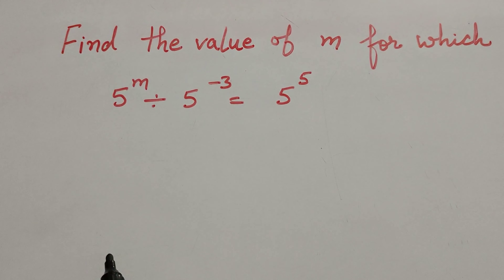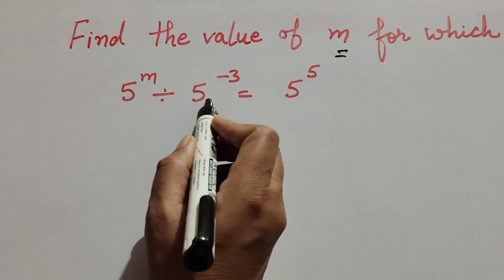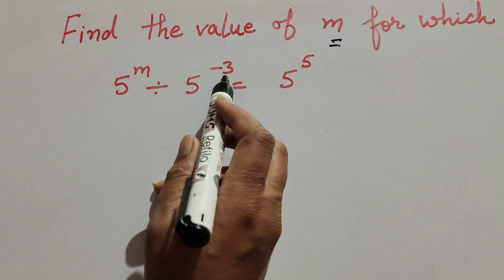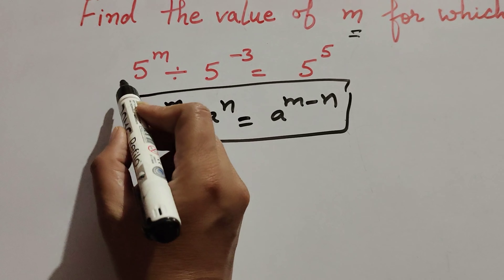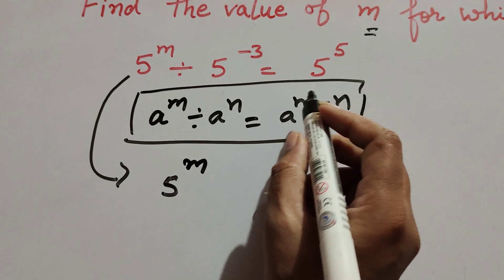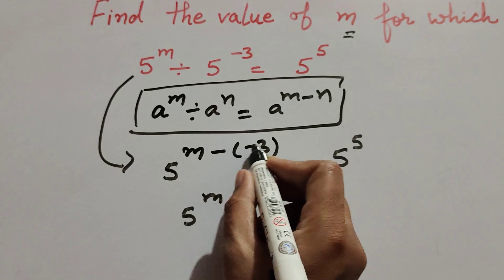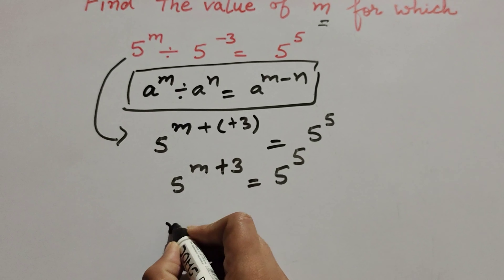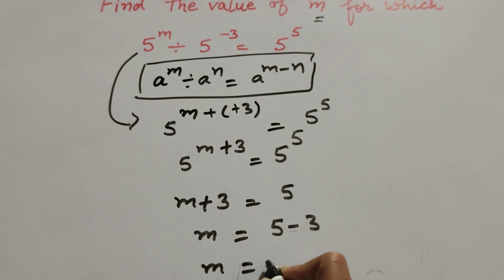find the value of m for which || Exponent and powers chapter 12, NCERT Book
Book NCERT,
chapter 12, Exponent and Powers
Ex. 12 1 Q - 5
Topic :- find the value of m

Content cover

Find the value of m using law of exponents
How we find the value of m by using the law of exponents
Simplify the given expression by using the law of exponents
Simplify and find the value of m by using the law of exponent

Thanku.